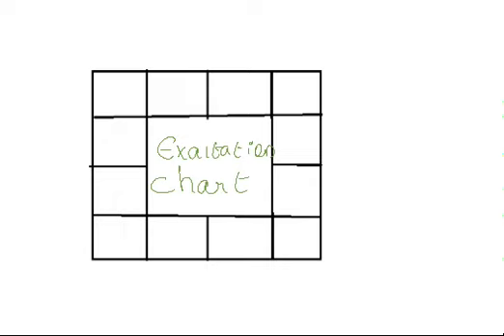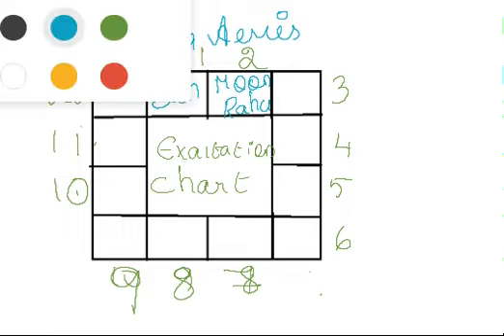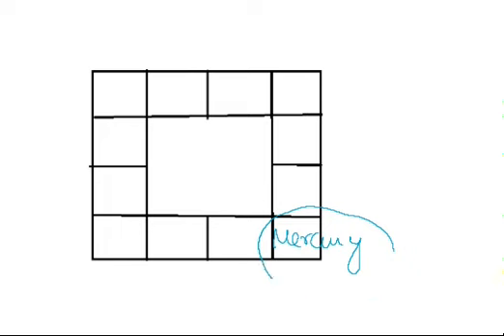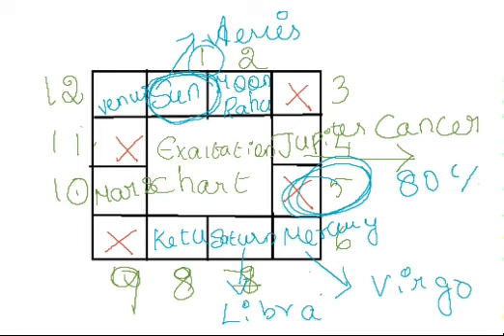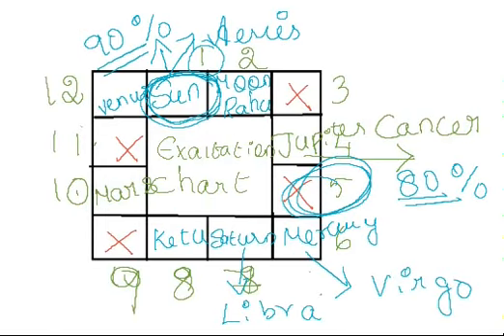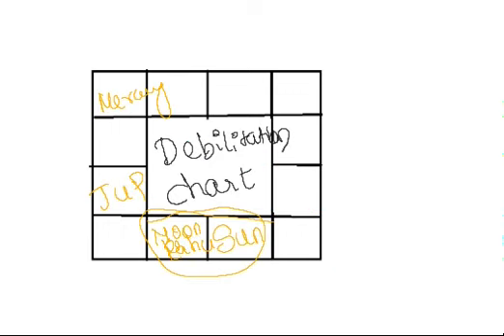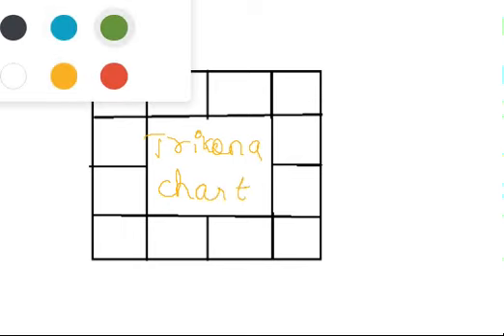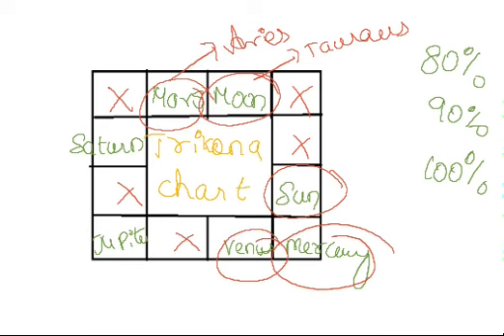LESSON 2-BASICS OF ASTROLOGY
EASY WAY TO LEARN ASTROLOGY
SOUTH STYLE ASTROLOGY